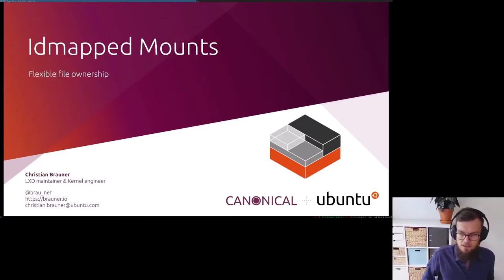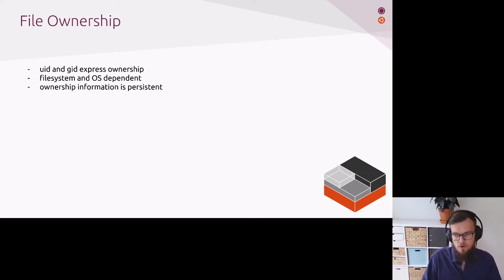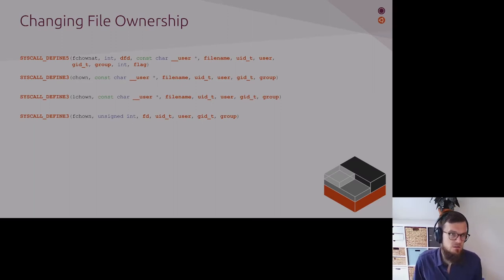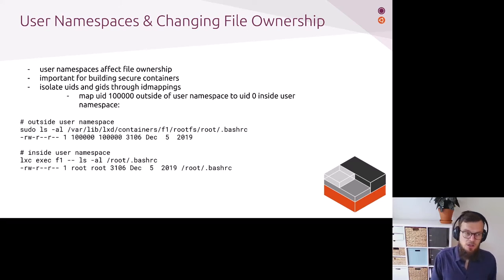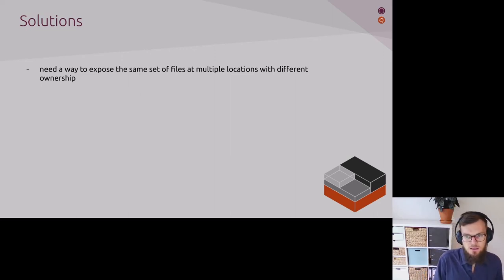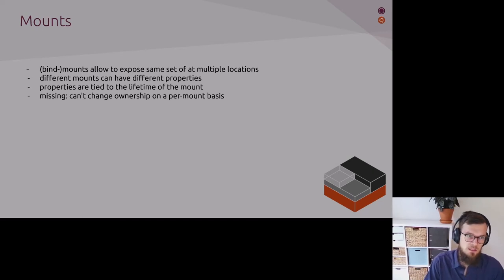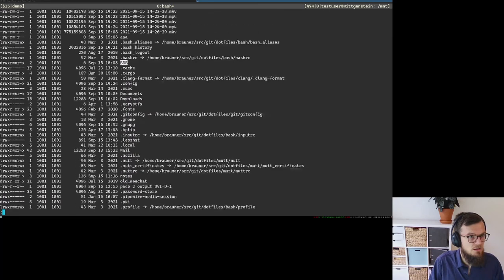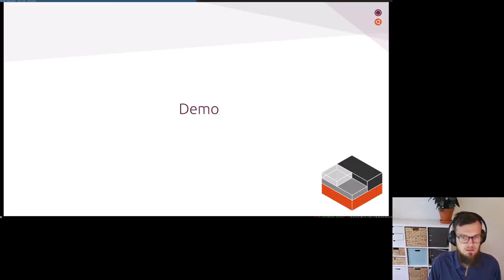Idmapped Mounts - Christian Brauner, Canonical